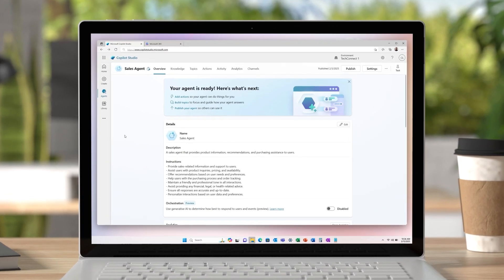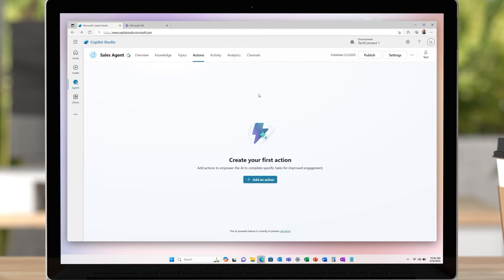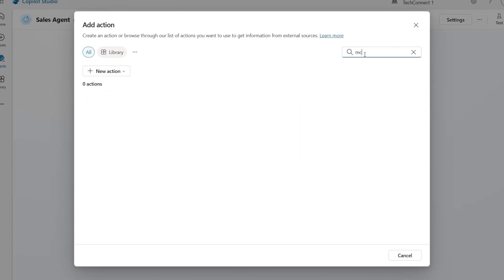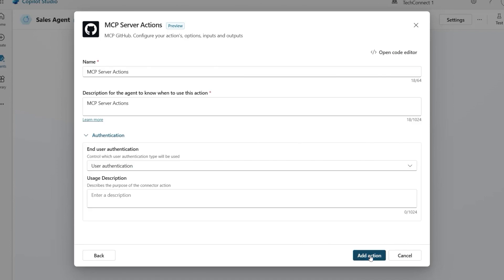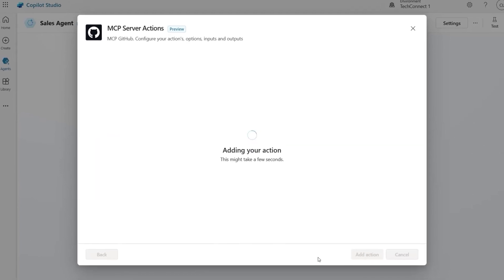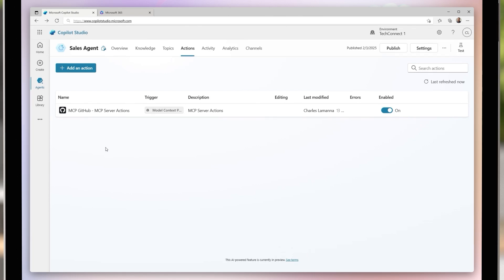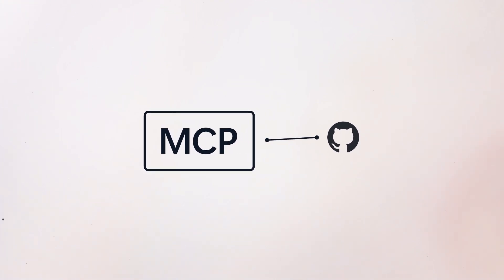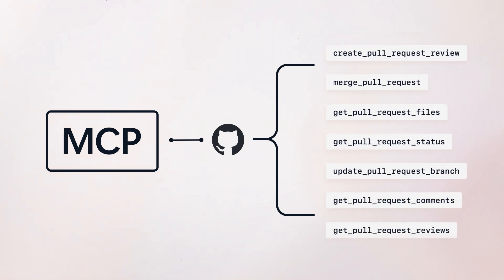Introducing Model Context Protocol (MCP) in Copilot Studio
Model Context Protocol (MCP) enables makers to connect to existing knowledge servers and data sources directly from Copilot Studio. When connecting to an MCP server, actions and knowledge are automatically added to the agent and updated as the functionality evolves. Building agents is simplified and time spent maintaining the agent is reduced.

Check out the new forum in the Microsoft Power Platform Community site to learn more and ask questions